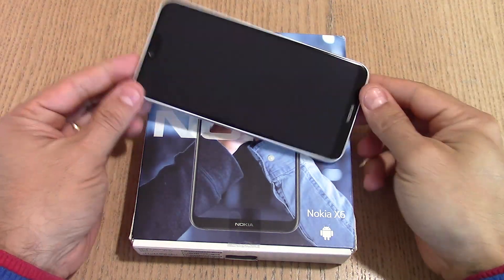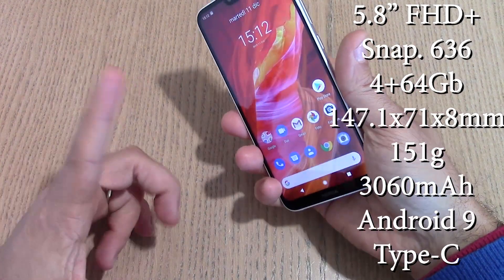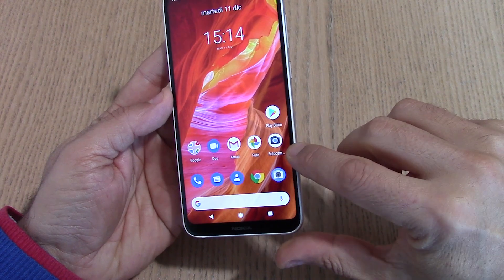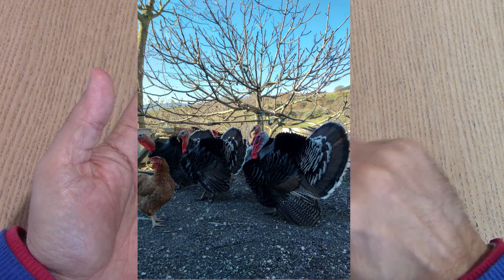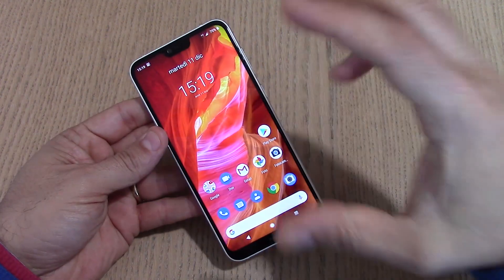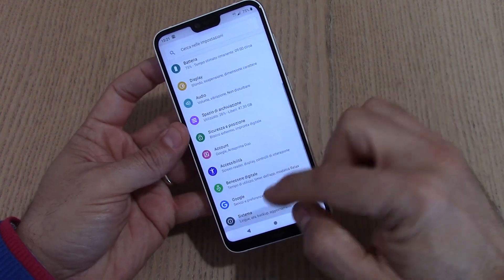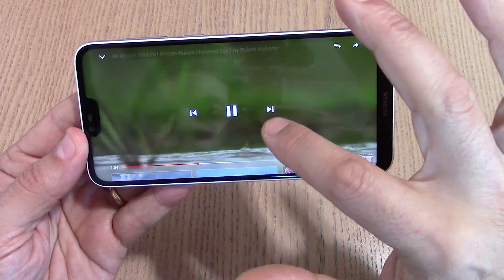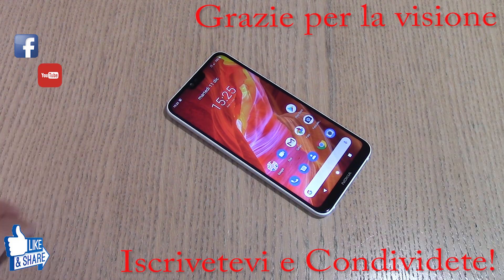Nokia 6.1 Plus X6: Il Best Buy Android One è servito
Nokia X6 4+64 Gearbest Nero Blu Bianco Banggood 4+64Gb 6+64Gb Iscrivetevi al mio Canale Youtube FB Se vuoi fare acquisti su Amazon aiutando il canale, entra o metti tra i preferiti questi Sezione Elettronica non hai Amazon Prime?, provalo gratuitamente per 30gg al Grazie